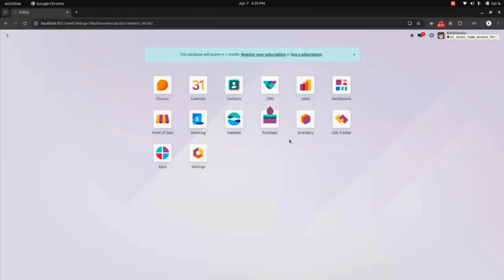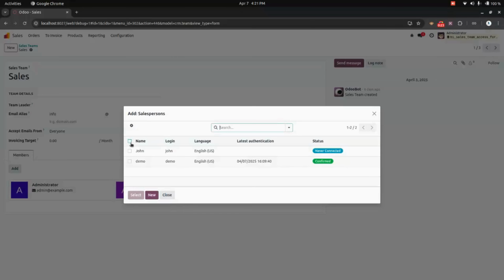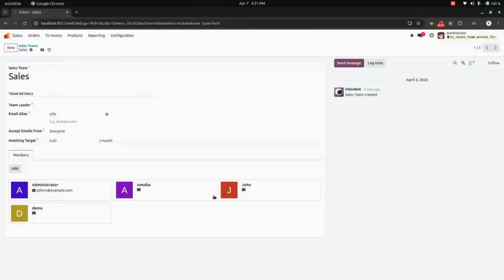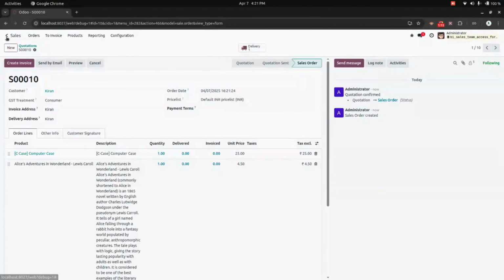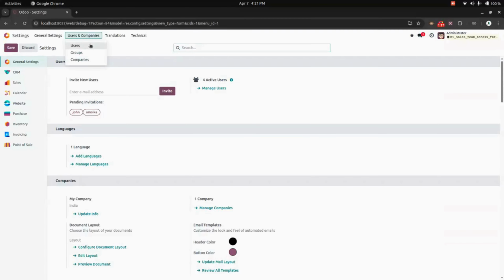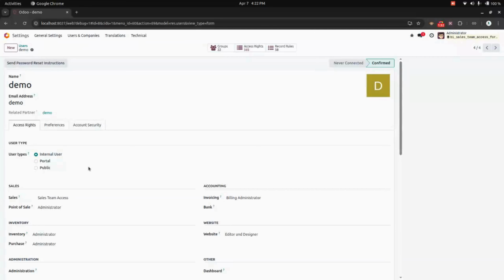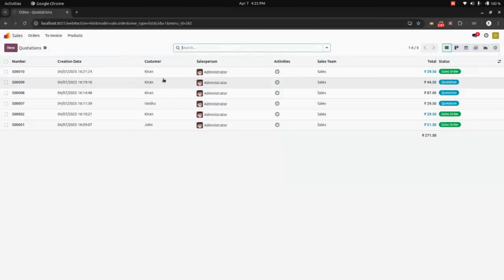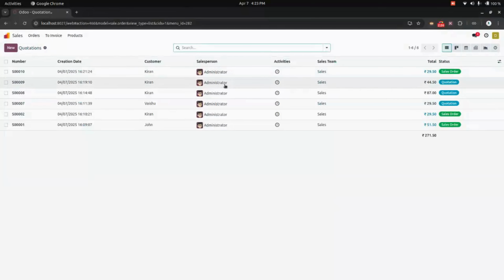How to Access Sales Team for Sales in Odoo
The Sales Team Access for Sales module ensures that the sales team has visibility and access to all relevant sales orders assigned to them. Once the Sales Team is assigned to a sales order, the entire team, including team leaders, will automatically become followers of that sales order. With the "Sales Team Access" group, all followers gain access to the sales order, allowing for seamless collaboration and up-to-date information sharing.

Feature of This Odoo Apps :
- Sales Team Access
- Sales Team Members to follower

1. Sales order Tripple Approval Process in Odoo -
2. Product Purchase/Cost Price History -
3. Sale Invoice Discount in Odoo -